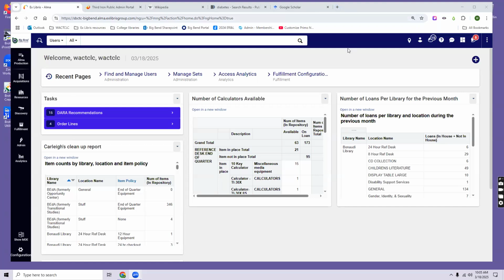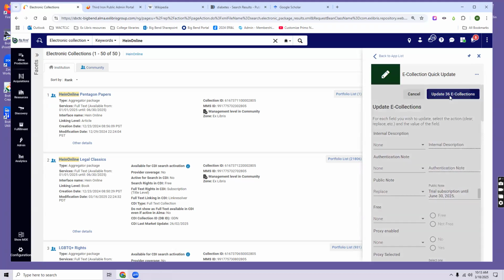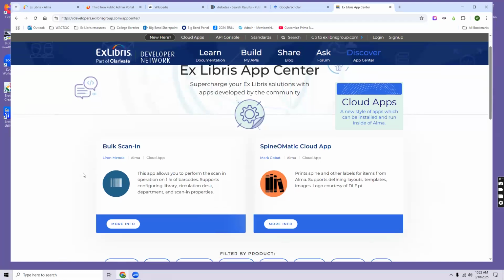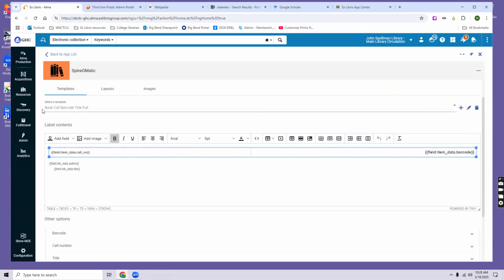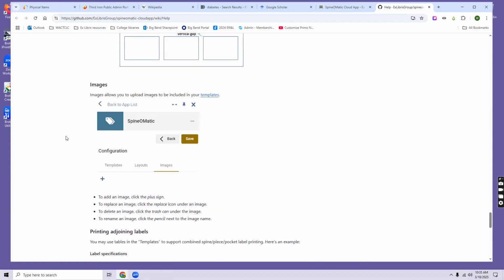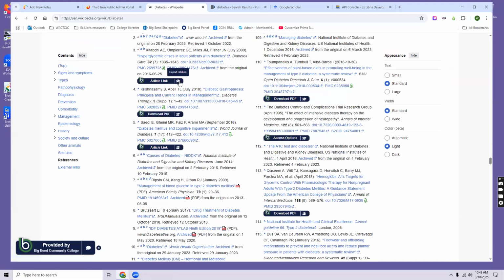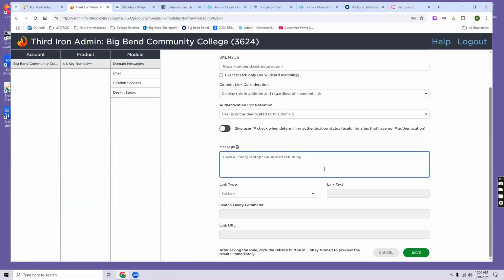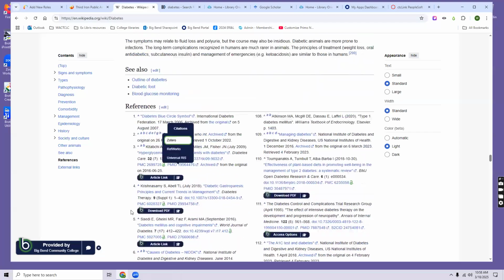2025 Open Call, March 18